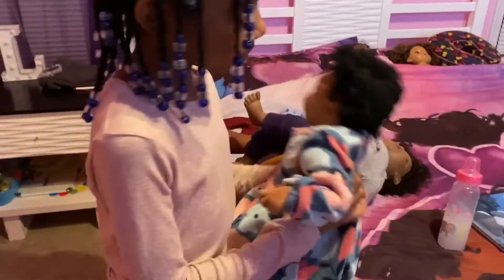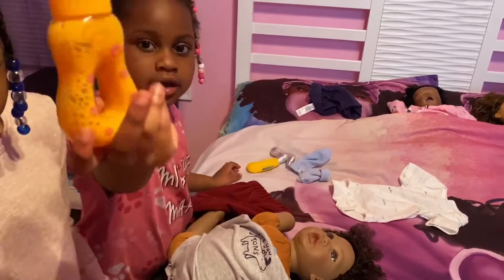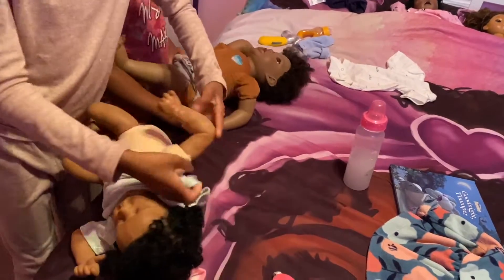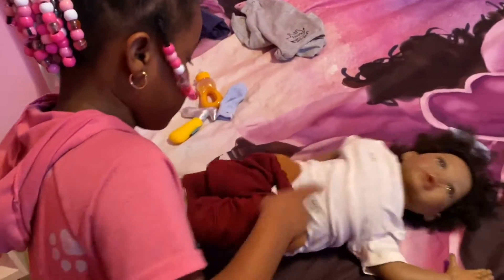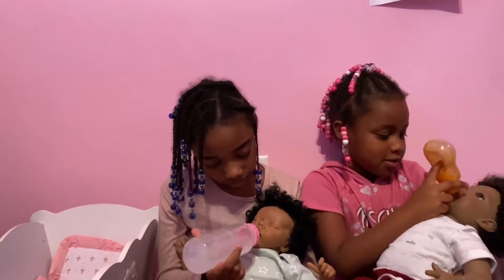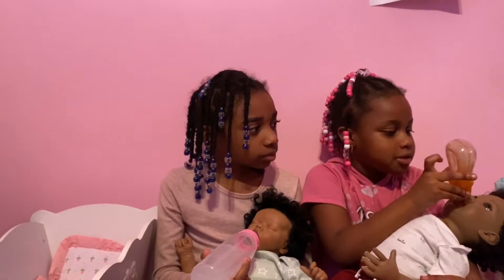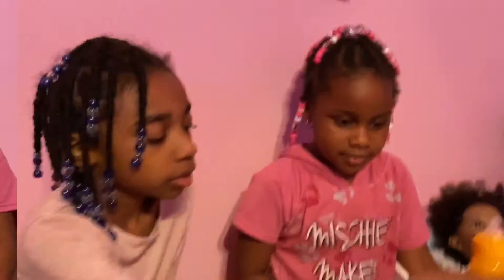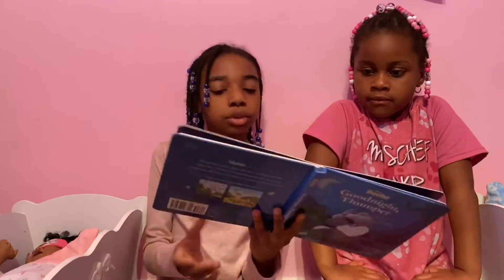Bedtime Story for the Reborn Babies! 🌙 Nightly Routine!!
Reborn babies CJ and Kaniyah gets ready for bed and the girls read them a bedtime story!